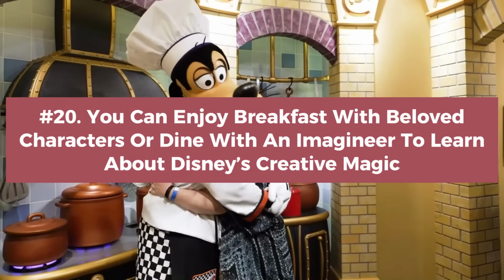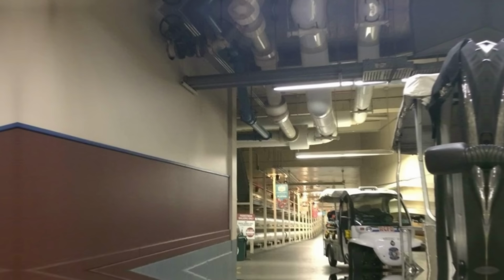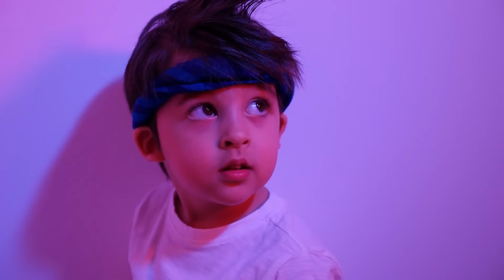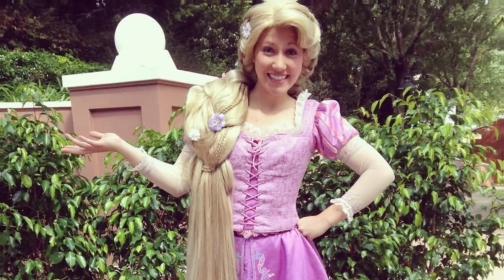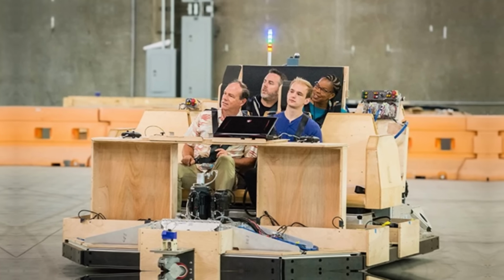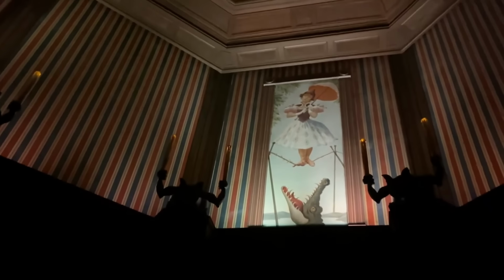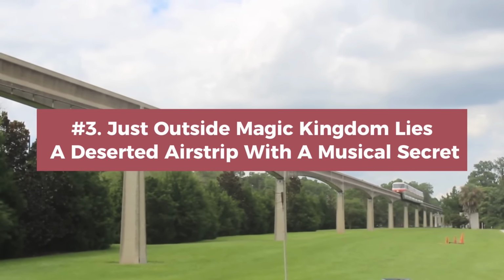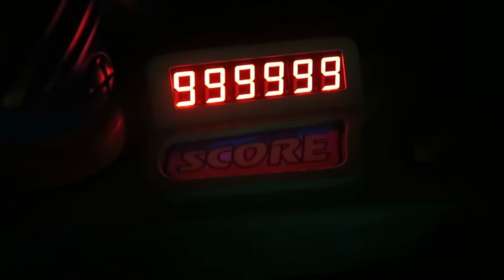What Secrets Does Walt Disney World Hide?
Hey! Prepare to embark on a thrilling journey into the realm of urban legends with our captivating YouTube video, "Exploring the Enigmatic World of Urban Legends: Unraveling Myths and Mysteries." From spine-tingling ghost stories to mind-boggling tales of the supernatural, we delve deep into the fascinating lore that has captivated imaginations for generations.